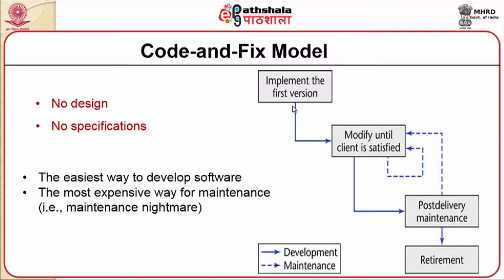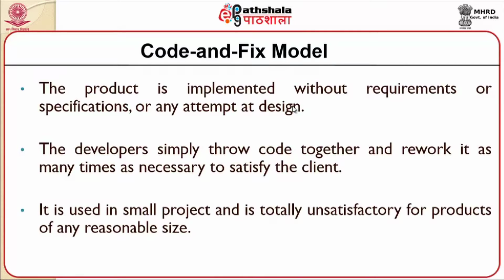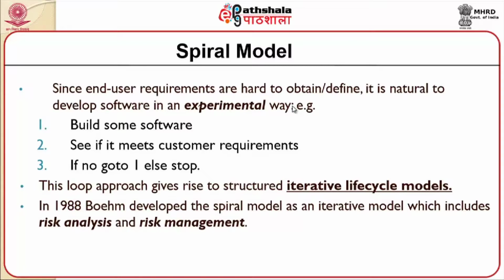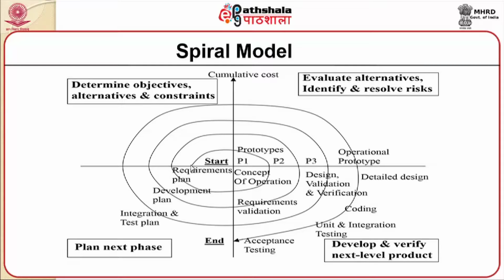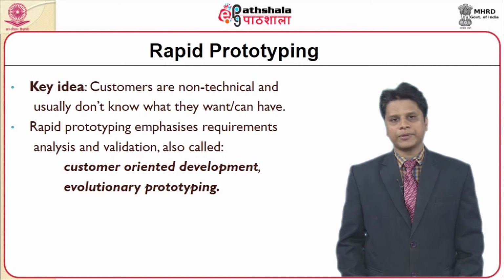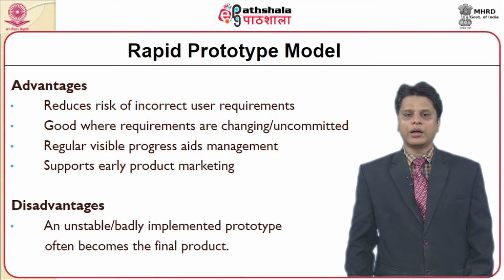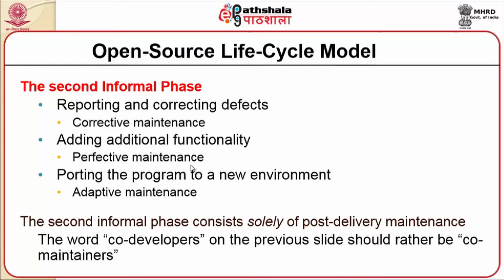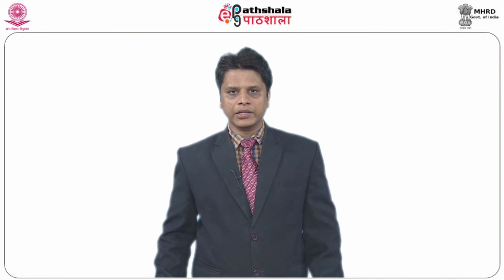Software Development Life Cycle (COM)